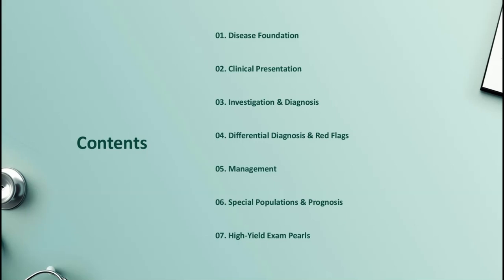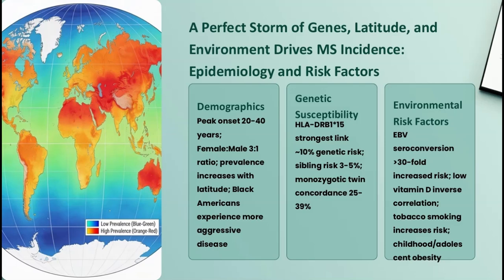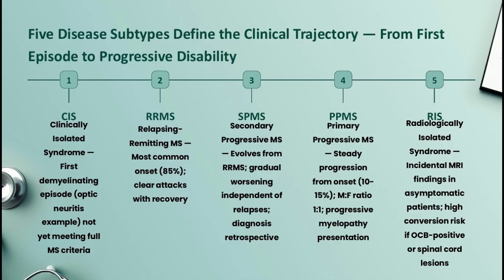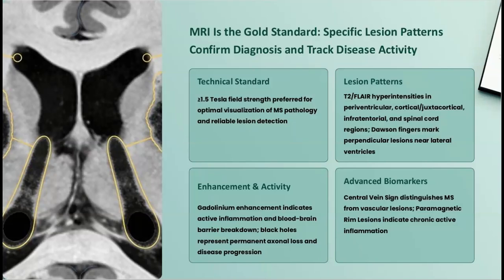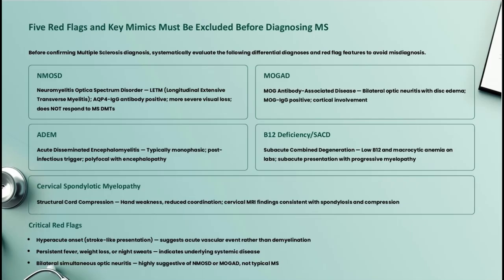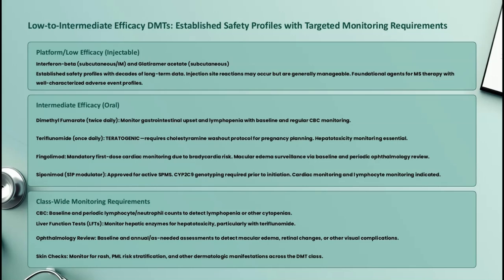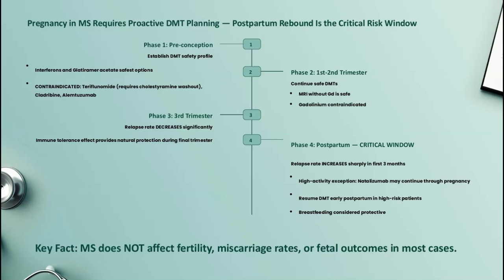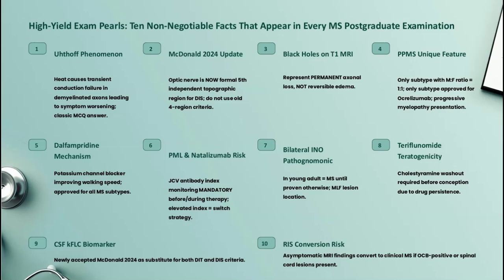Multiple Sclerosis Explained | Symptoms, Diagnosis, MRI, McDonald 2024 Criteria & Management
Multiple sclerosis explained for postgraduate medical learners, medical students, and healthcare professionals.

This high-yield neurology lecture provides a structured clinical review of multiple sclerosis (MS) including pathophysiology, symptoms, diagnosis, MRI findings, McDonald 2024 diagnostic criteria, differential diagnosis, relapse management, disease-modifying therapies, pregnancy considerations, prognosis, and key exam pearls.